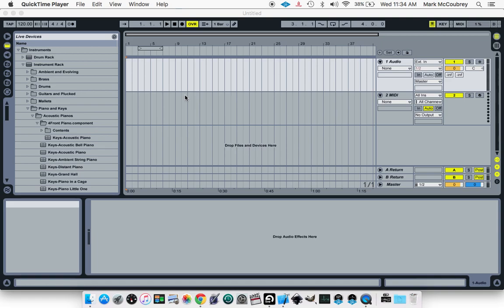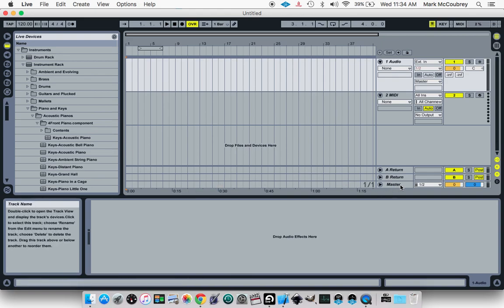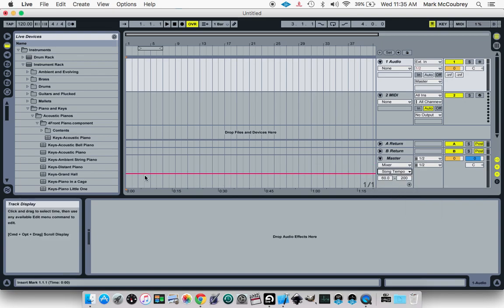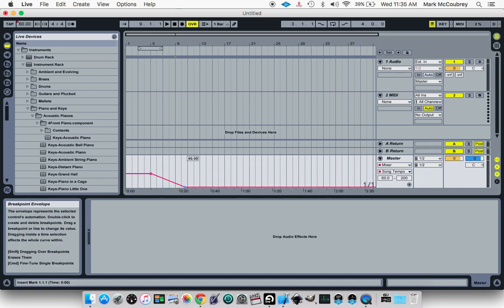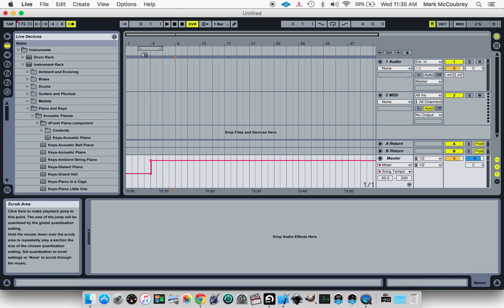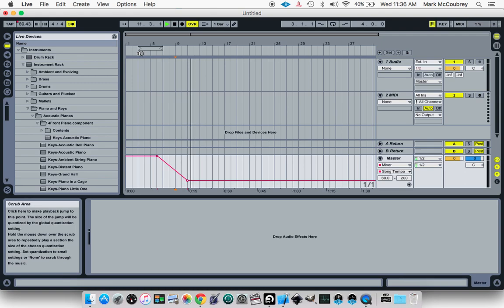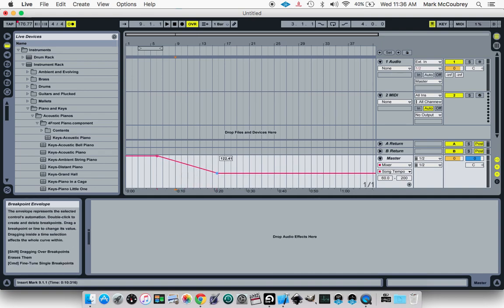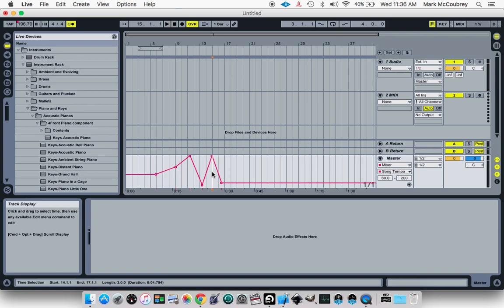How To Change Tempo Mid-Song In Ableton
A tutorial on how to change the tempo mid-song in Ableton Live.